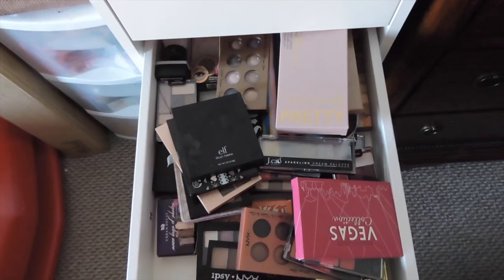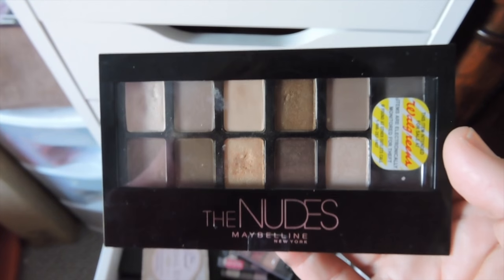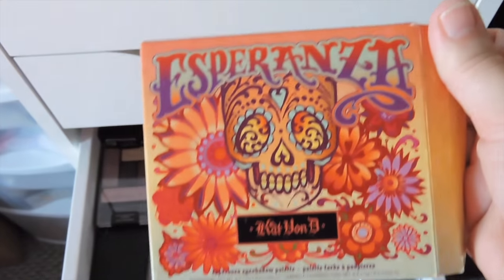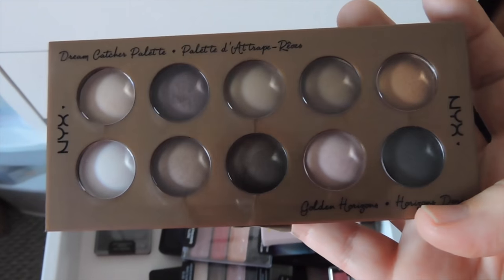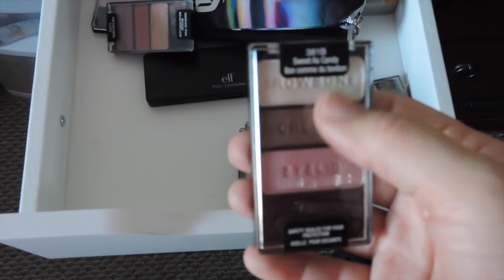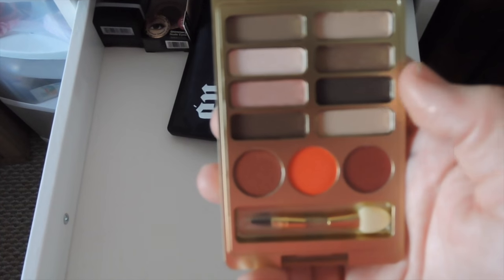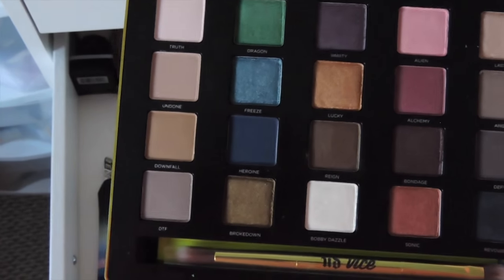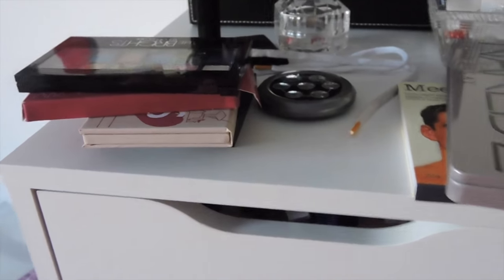MAKEUP DECLUTTER: Eyeshadow Palettes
Watch me as I declutter my eyeshadow palettes this time around!!!  I love decluttering.  It makes my mind feel so clear and more organized.

I LOVE YOU GUYS! XOXOXOXOXOXOXOXOXOXOXOXOXOXOXO

Check out Shop Lately for bargains on accessories, jewelry, clothes, etc! I'M OBSESSED!!